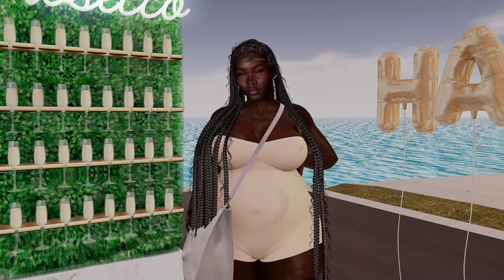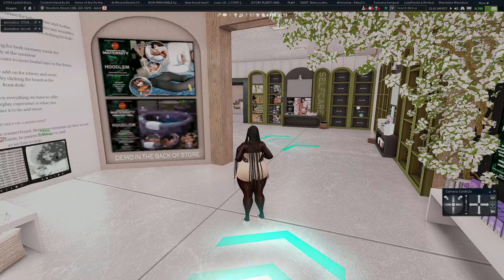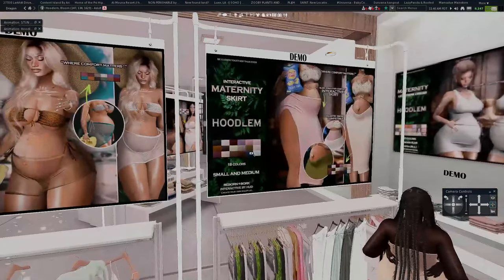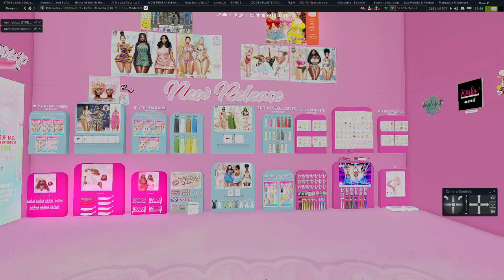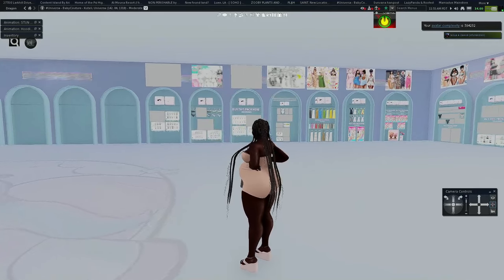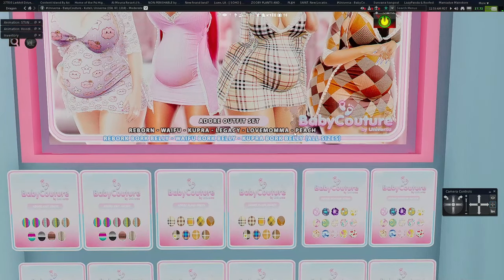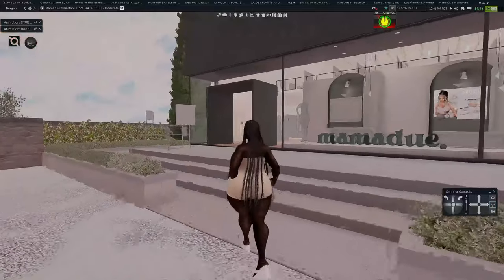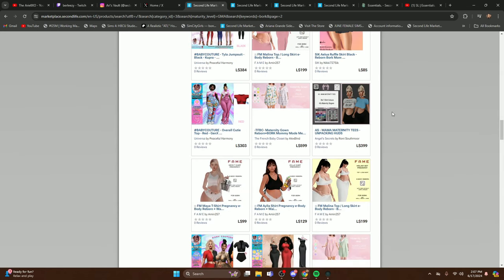Where To Buy Maternity Clothes | Second Life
Hii babes, I did my best to mention where I get my maternity clothing sooo if there are any other places that you know of, that i did not mention, please feel free to comment them down below!

If ya wanna Help a gal out :)
Amazon Wishlist:

♡FAQS
Age: 23
Editor:Wondershare Filmora
Computer: Skytech Blaze 2